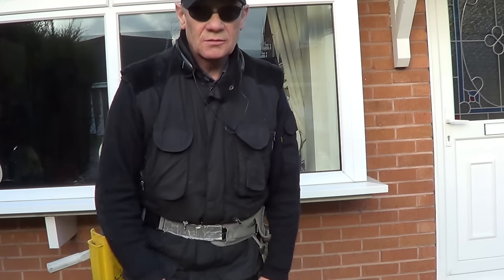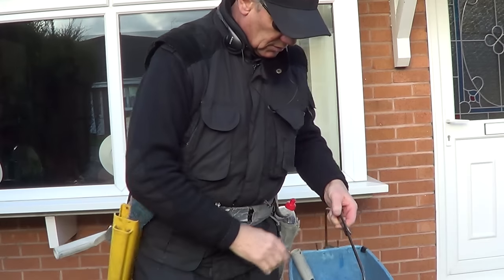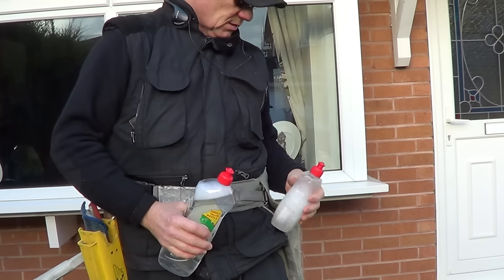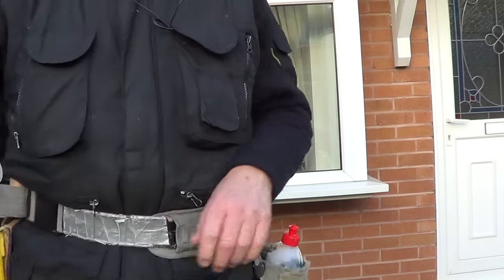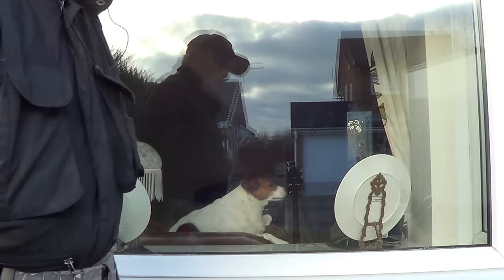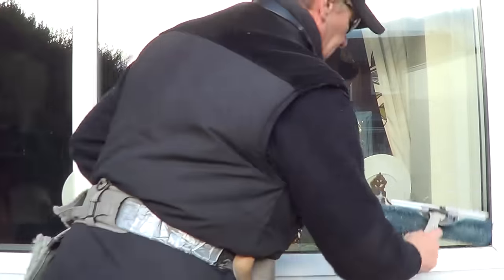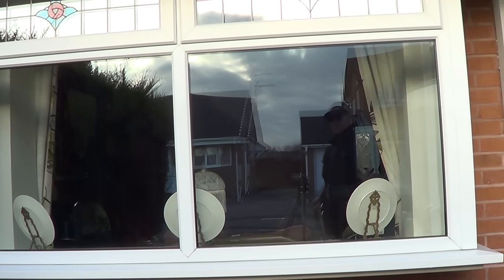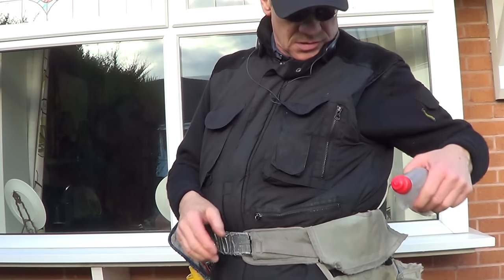Bucket v Bottle on a belt - Window cleaning with a bottle on a belt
In this video, I talk about the benefits of using a bottle on a belt and ditching the bucket. I now only use the bucket to put tools in.